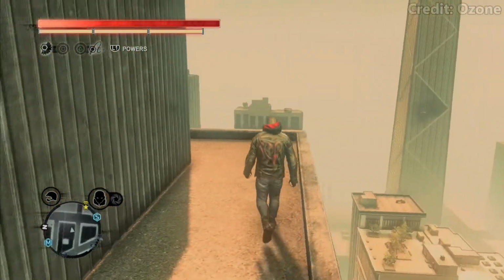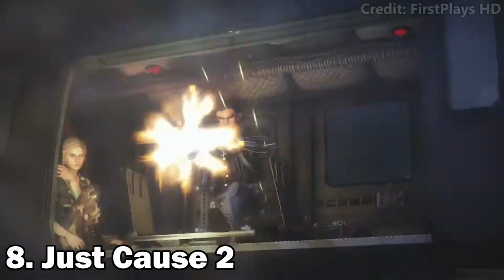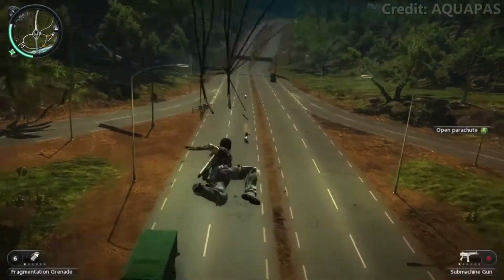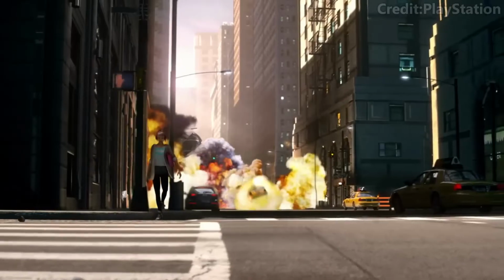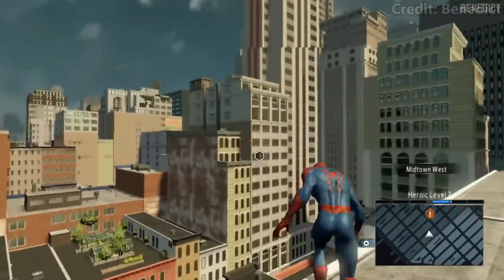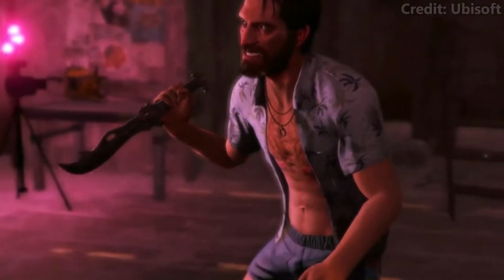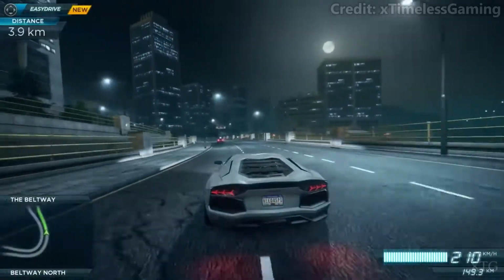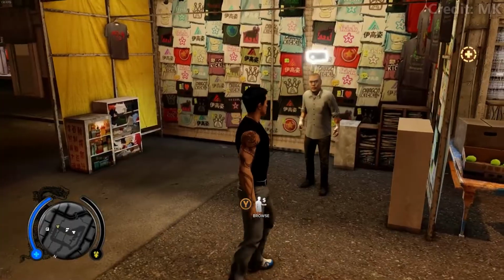Best Open World Games for LOW END PC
0:00-Intro
0:23-Number 10
1:35-Number 9
2:48-Number 8
4:13-Number 7
5:34-Number 6
7:24-Number 5
9:04-Number 4
11:09-Number 3
13:15-Number 2
15:24-Number 1
17:34-Outro